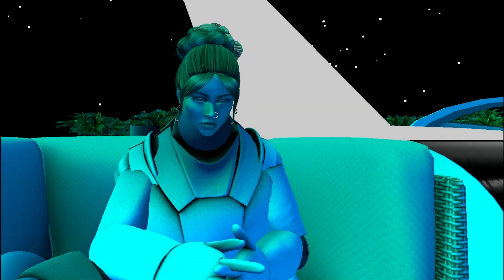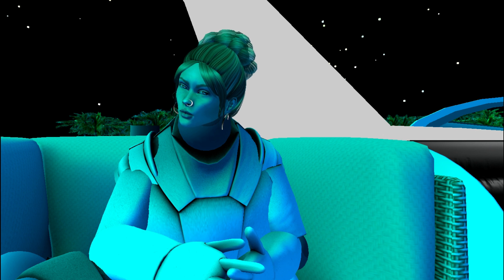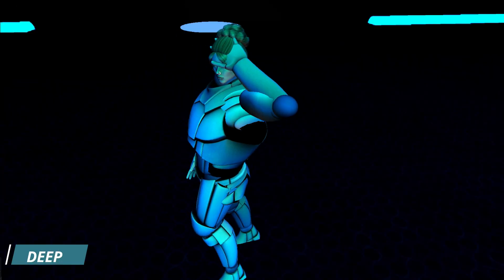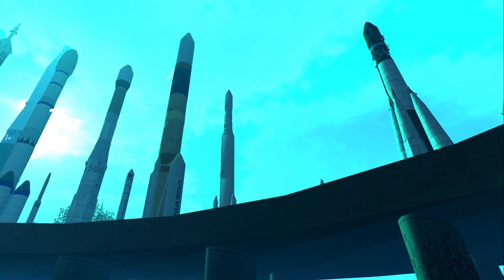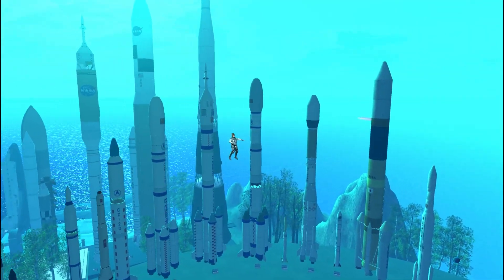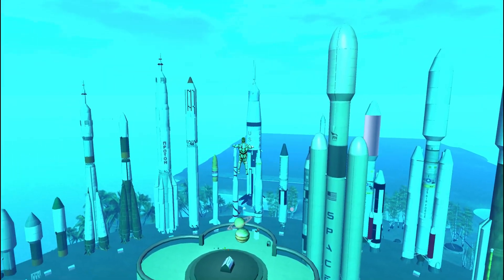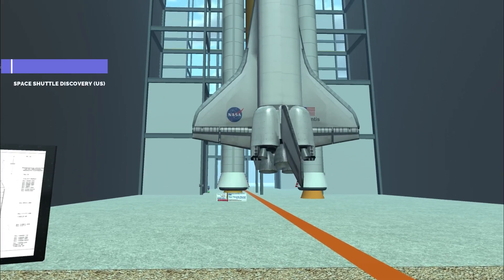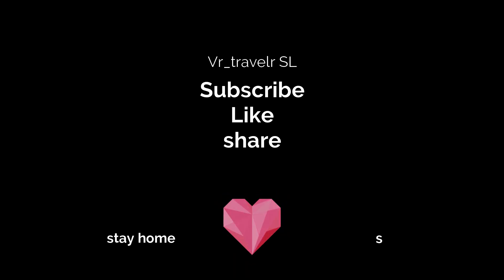Space walk with me | Second life | travel vlogs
Do you want a full walk through introducing the rockets, in international spaceflight museum?

 if yes,  please commet below 😍
Spacewalk with Second life avatar in Second life grids _ Deep space Sci-Fi Hub, Inspire space park emporium, International Spaceflight Museum, etc.